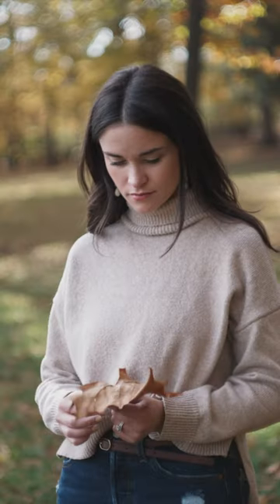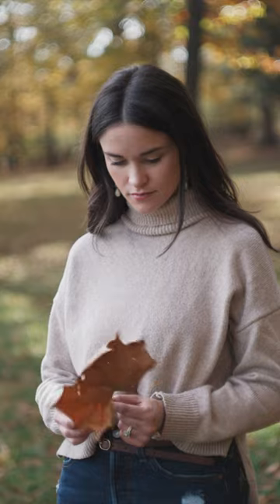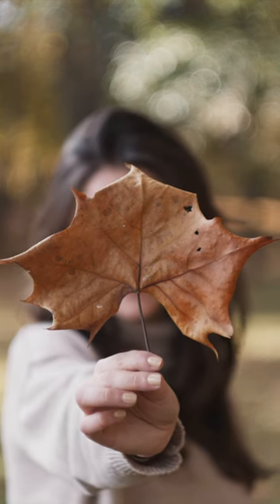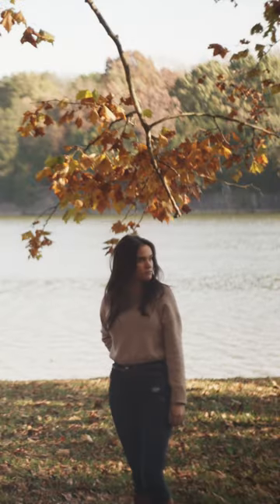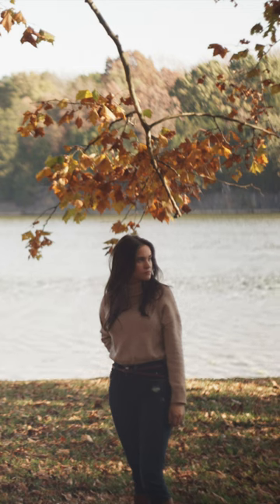The Helios 44-2 | Flawed Perfection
The Helios 44-2 lens is one of the most well-known lenses among vintage camera enthusiasts, and for good reason. Its soft, creamy bokeh renders dream-like scenes, making it perfect for capturing portrait shots with plenty of mood and atmosphere. Its unique 'swirly' bokeh is also something that has made it so popular with photographers, as it adds a unique touch to any image. Add to that the fact that it's very affordable, and it's no wonder why the Helios 44-2 lens is so popular.

A cheap vintage lens you should definitely be using!

Footage capture on the Sony A7SIII